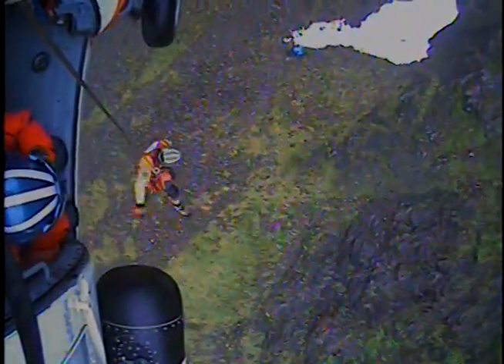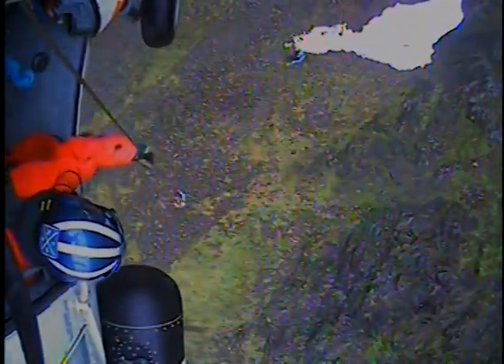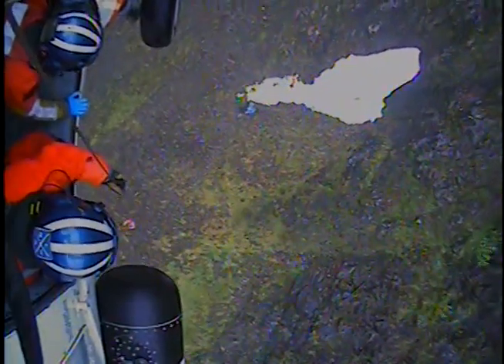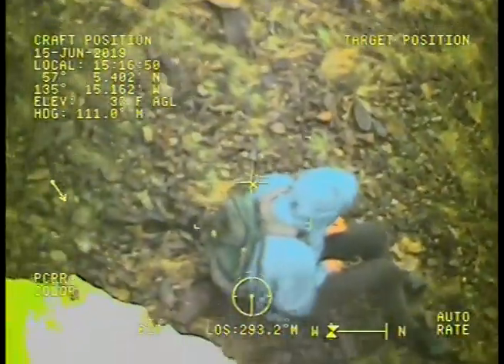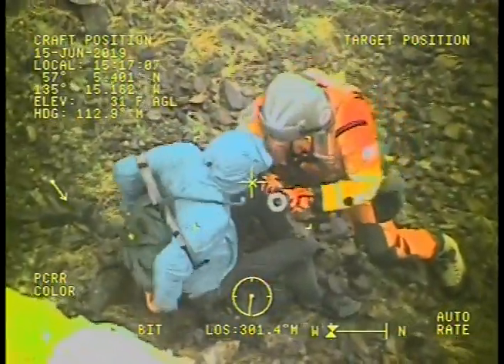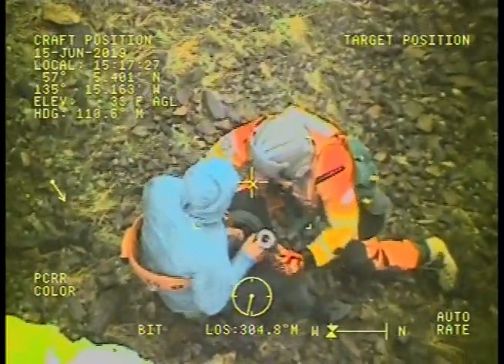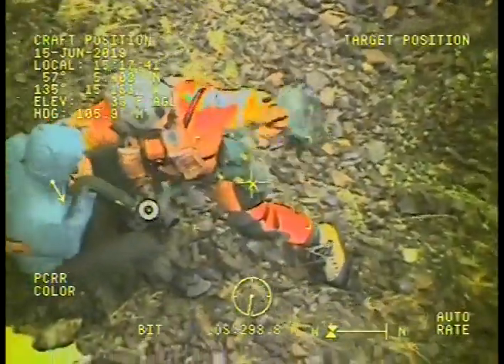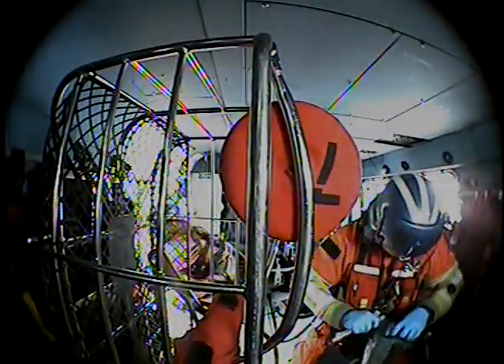us coast guard sitka rescue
On 15 June, a Coast Guard Air Station Sitka MH-60 Jayhawk helicopter aircrew assisted Alaska State Troopers and Sitka Mountain Rescue personnel to hoist a 50-year-old man who fell off a steep cliff while hiking the Sisters Mountains in Sitka, Alaska. The man was transported to Sitka emergency medical services personnel in stable condition but with reported head injuries.

US Coast Guard video.